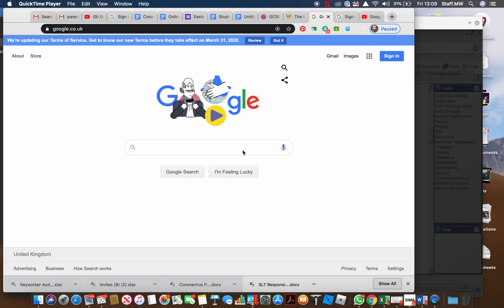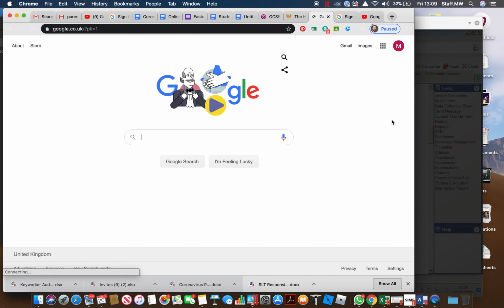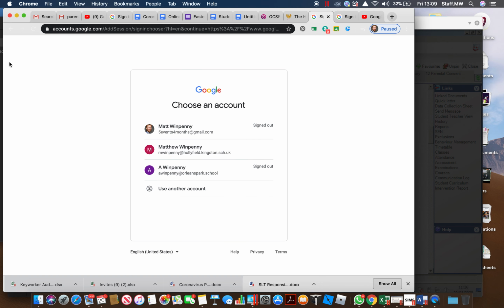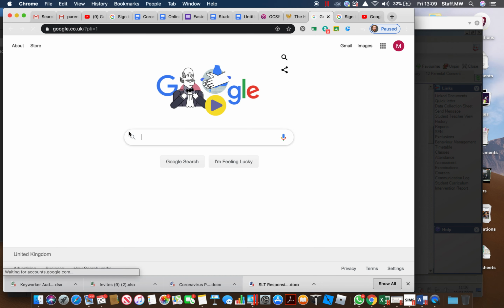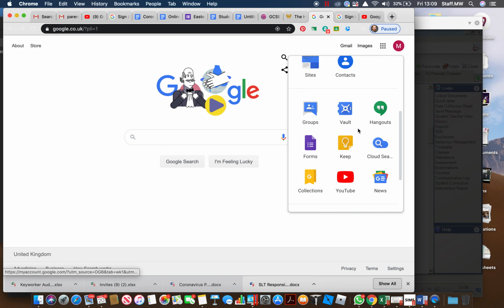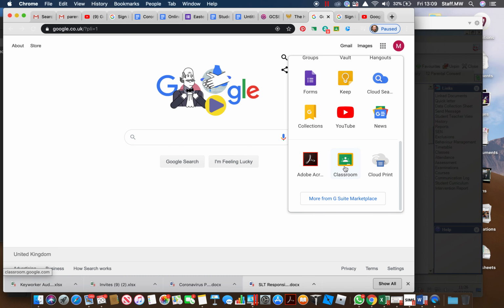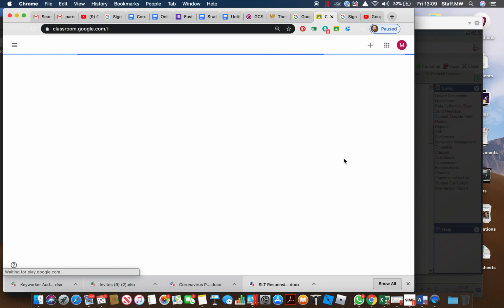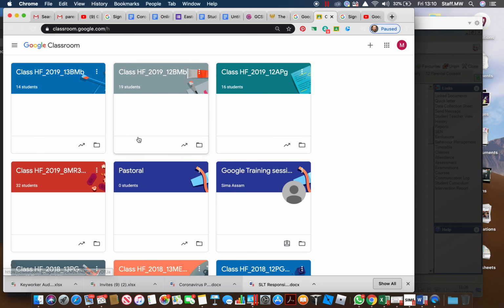google classroom login and classcharts